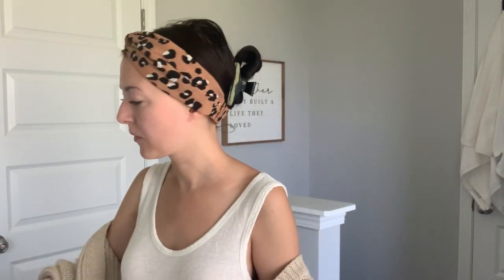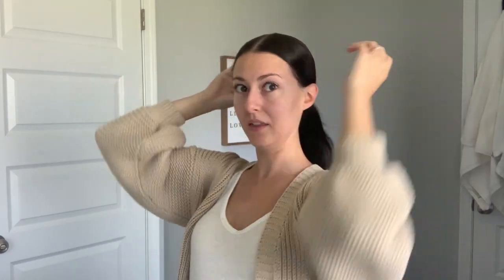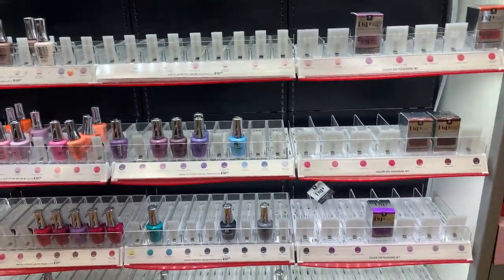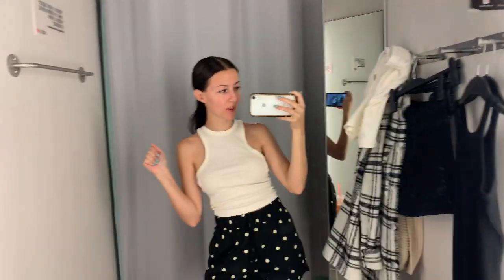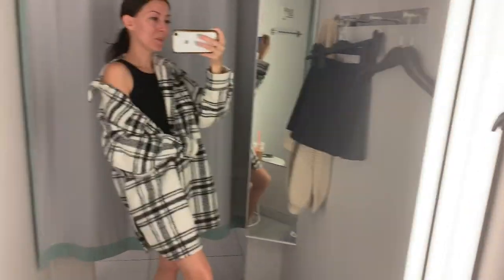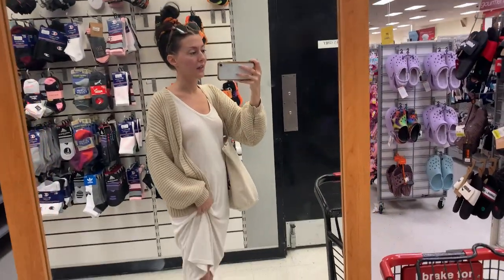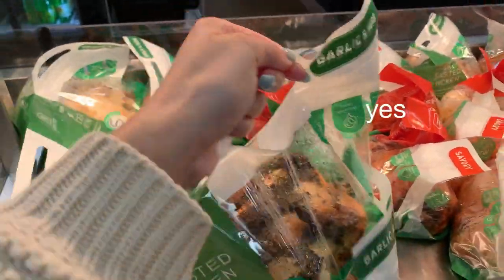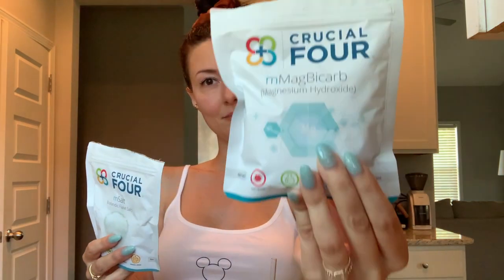Day In The Life: "Me Day" Weekend Vlog!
FIRST video ever! Hubs was out of town, so we took to the mall to explore and shop for a couple things.

ULTA Beauty purchases:
MAC Matte Lipstick—Shade: "Ruby Woo"
Frank Body Scrub

TJMaxx Purchase:
Similar White "Doc Marten" Dupes